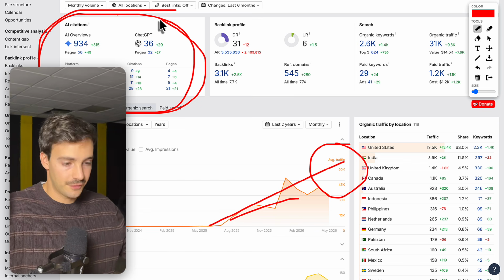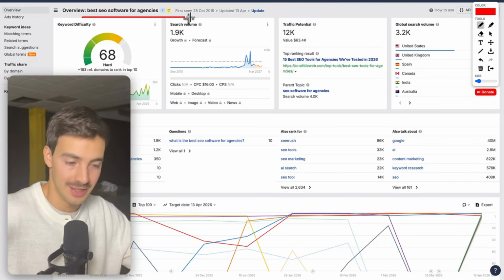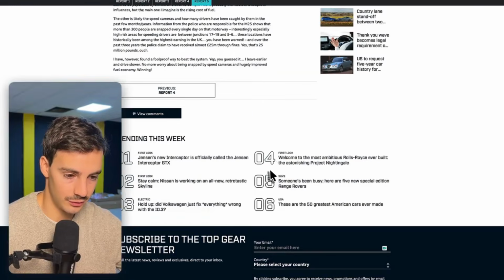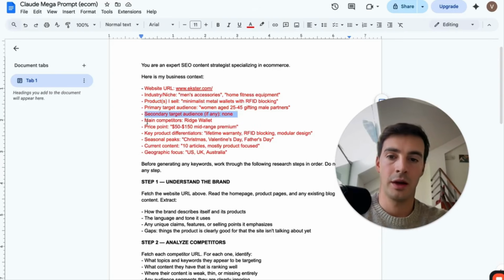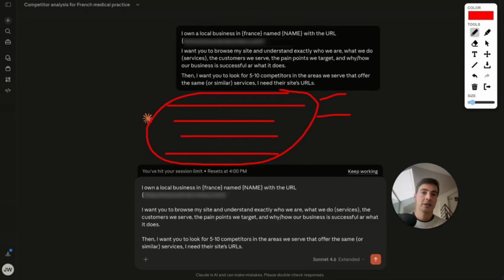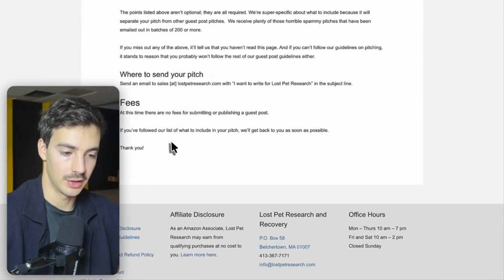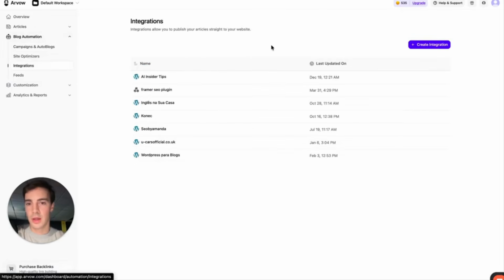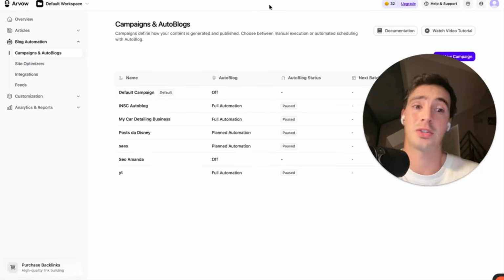Claude Code SEO: How to Rank #1 on Google and Mentioned by AI (31,000 Clicks Per Month)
This is a full Claude Code SEO Course breaking down how to rank sites on Google and getting them to be mentioned by LLMs in AI search. If you've ever wanted to learn AI SEO (GEO) this is the course you need.

Chapters:
0:00:00 Claude Code SEO Course Overview
0:02:21 Getting Cited by LLMs in 24 Hours
0:05:06 Choosing the Right AI Prompts
0:09:32 Checking Cited Sources
0:13:45 Creating Better Content with Claude
0:18:40 Automating LLM SEO with Arvo
0:21:08 Adding Schema Stars with Claude
0:23:55 Setting Up the Schema Prompt
0:27:22 Validating Your Schema Code
0:28:39 Running a Full SEO Audit
0:30:24 Reading the SEO Audit Report
0:32:49 Building the Golden SEO Article
0:35:11 Generating the Outline and Prompt
0:36:21 Turning the Prompt into an Article
0:39:47 The $10.9K/Month SEO Workflow
0:42:28 Tracking LLM Mentions
0:43:40 Finding Top Traffic Pages
0:45:00 Scaling Content from Proven Pages
0:52:50 Why This SEO Strategy Works
0:59:09 YouTube Content Arbitrage Strategy
1:00:17 Finding Niche YouTube Channels
1:05:29 Turning Videos into SEO Articles
1:11:23 The Traffic Opportunity
1:20:00 Automating News Content
1:28:09 Using AI as a Niche Journalist
1:30:20 Wallet Brand SEO Case Study
1:35:12 Finding High-Intent Keywords
1:40:12 Automating Articles with Arvo
1:50:31 Custom Article Templates
1:55:02 Tracking Brand Mentions in LLMs
2:01:40 The 3 Pillars of SEO
2:05:00 Finding Competitor Backlinks
2:09:41 Editing and Publishing Content
2:13:13 Multilingual SEO Targeting
2:20:31 Generating High-Buying-Intent Prompts
2:28:14 Search Intent vs Prompt Variations
2:32:32 Reverse-Engineering LLM Citations
2:40:03 Finding Guest Post Opportunities
2:47:55 Stats Pages as Linkable Assets
2:53:19 Creating a Statistics Roundup
3:00:03 Using Arvo Custom Templates
3:04:59 The LLM Citation Workflow
3:10:01 Analyzing Sources for Product Prompts
3:14:59 Building the Outreach CSV
3:20:00 Automating Content Production
3:23:21 Getting a DR57 Backlink
3:30:01 Why Data Content Gets Links
3:34:57 Improving the Data-Based Article
3:39:57 Publishing and Indexing the Asset
3:45:03 Final Advice and Next Steps